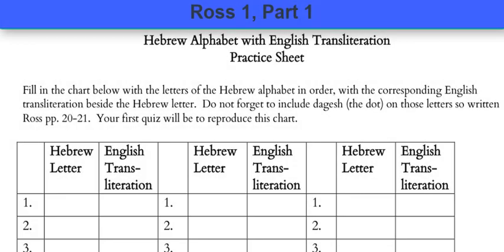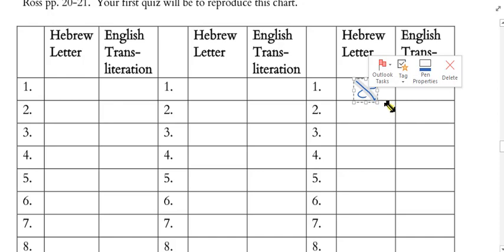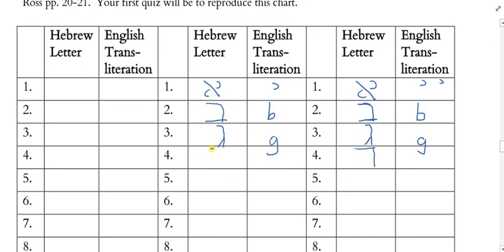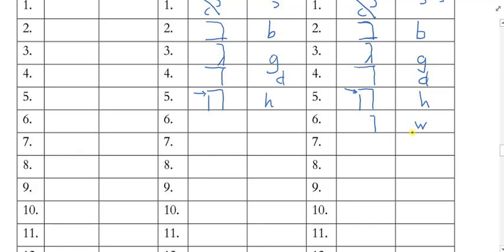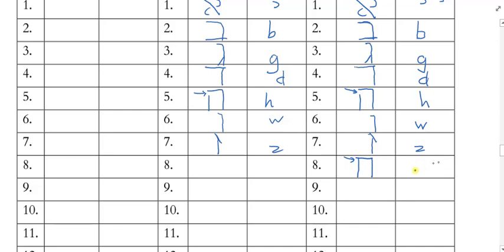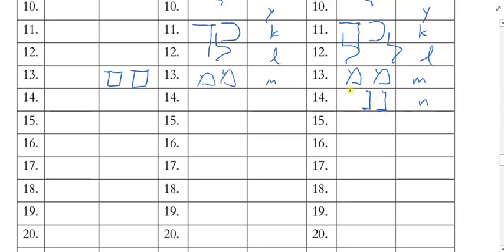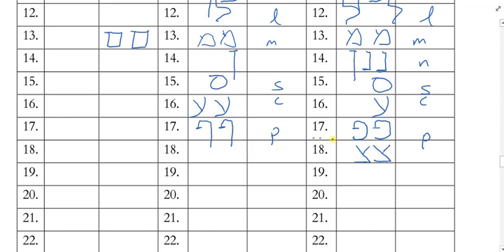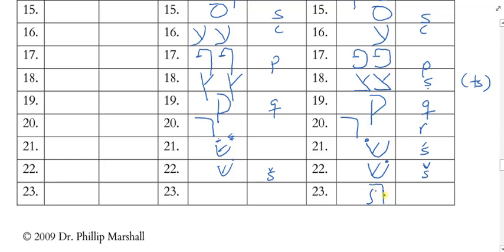Ross Chapter 1, Part 1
Ross Lesson 1: overview of alphabet and how to write the consonants (Fall 2019)